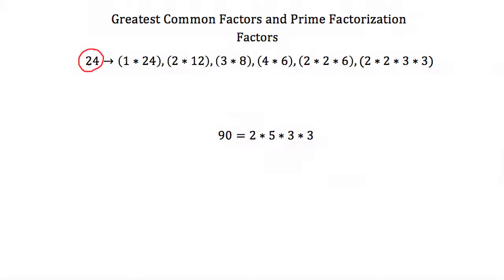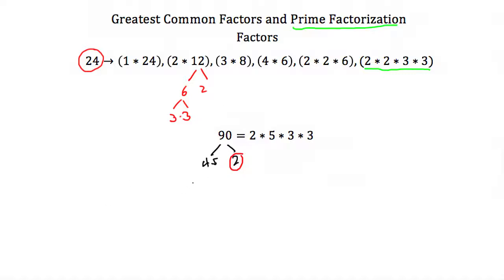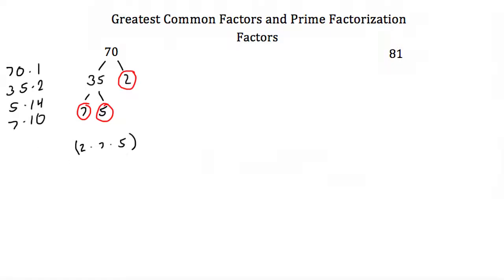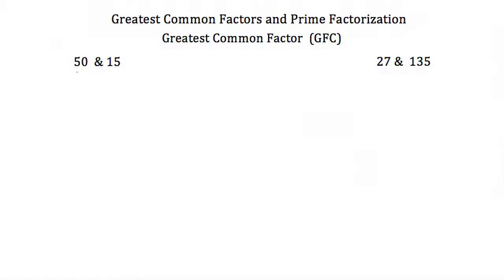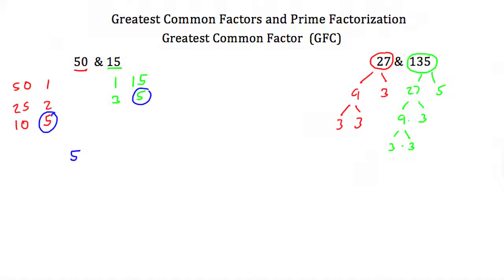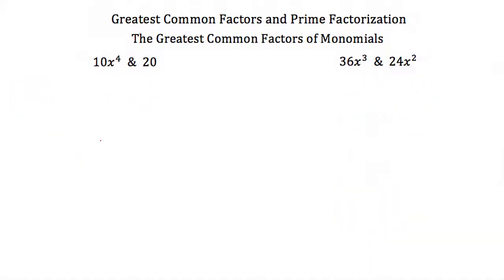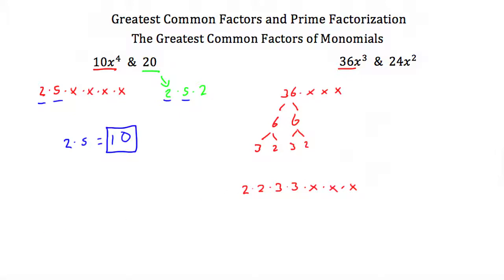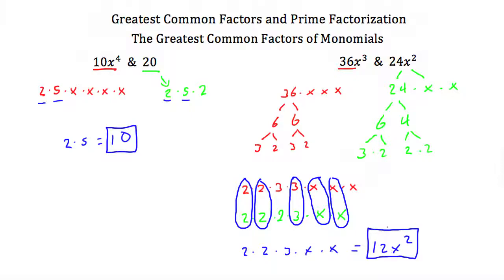Greatest Common Factors and Prime Factorization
Click show more for Video Description:

Factoring numbers, Finding the Prime Factorization of a number, Finding the Greatest Common Factor of two numbers, Finding the Greatest Common Factor of two monomials.